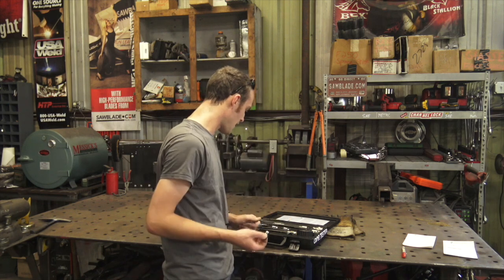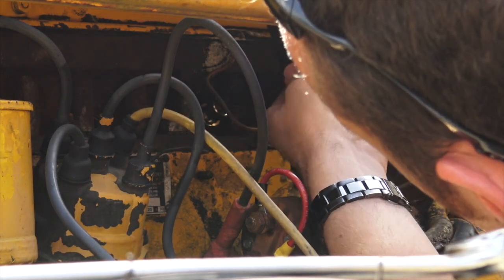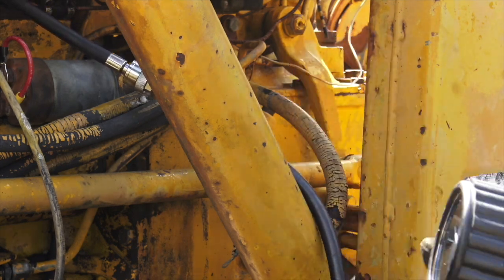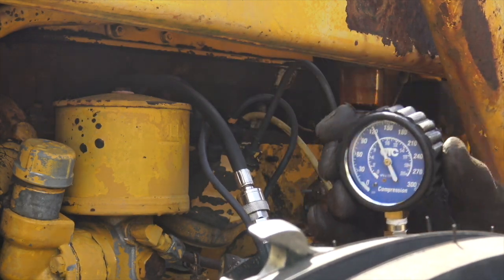WHEN CHEAP MACHINERY BECOMES EXPENSIVE: COMPRESSION TESTING THE BACKHOE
BUDGET Compression Test Kit:
PREMIUM OTC Compression Test Kit That I Used In This Video:

SOME OF MY FAVORITE TOOLS:

KNIPEX German Made Pliers-Wrench:
OTC Slide-Hammer Kit:
Carbide Burrs - An Affordable Set That’ll Last:
SUNGLASSES I WEAR - Quality at twice the price:
Regular Safety Glasses that I Use:
My favorite rust removal tool:
Makita Metal Cutting Chopsaw: